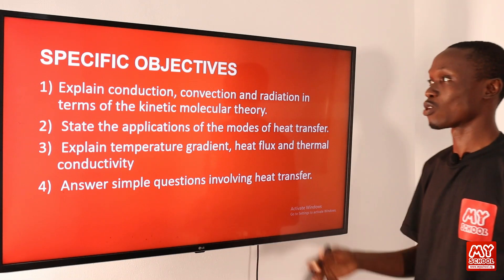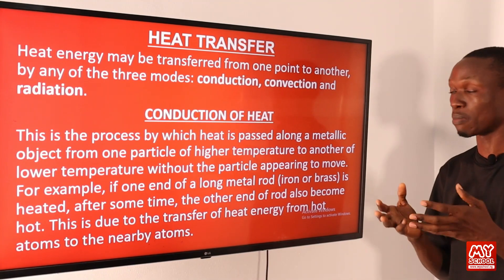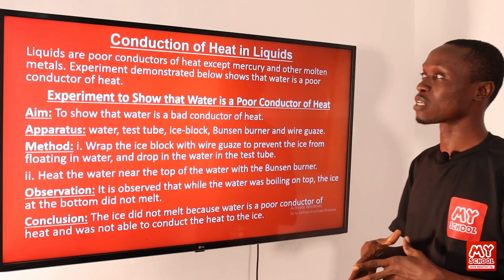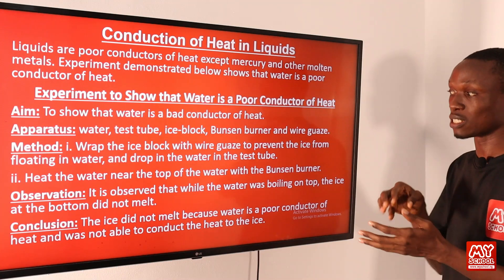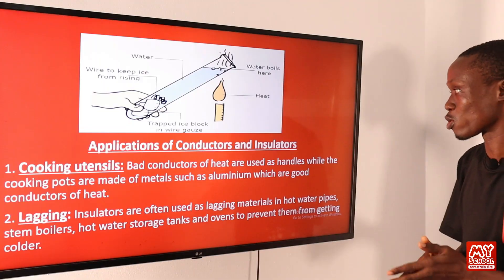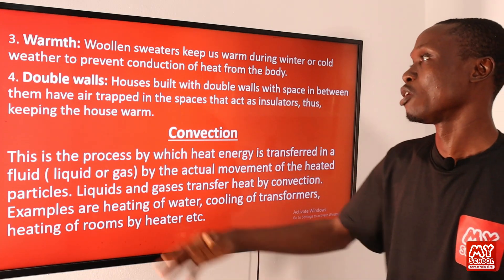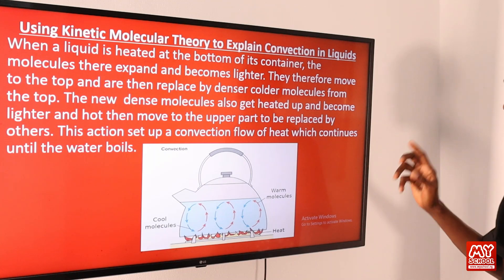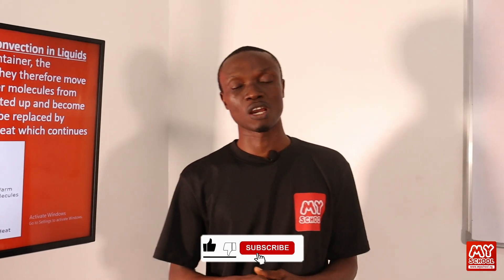HEAT TRANSFER - Explained to Your Understanding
video description
In this informative lesson on heat transfer, we’ll dive into the three main processes: conduction, convection, and radiation, all explained through the lens of kinetic molecular theory. You’ll learn how these processes work at a molecular level and how they apply to everyday situations, such as cooking, heating, and cooling systems.

We’ll also break down essential concepts like temperature gradient, which describes how temperature changes over distance; heat flux, the rate of heat transfer per unit area; and thermal conductivity, which measures a material’s ability to conduct heat.

Additionally, we’ll engage with some straightforward questions to help reinforce your understanding of these topics.

Objectives:
1) Explain conduction, convection and radiation in terms of the kinetic molecular theory.

2) State the applications of the modes of heat transfer.

3) Explain temperature gradient, heat flux and thermal conductivity.
4)  Answer simple questions involving heat transfer

If you're yet to join the full Physics class or if you have Physics problems with any topic in your syllabus, ensure you join the Physics class by subscribing at this link;